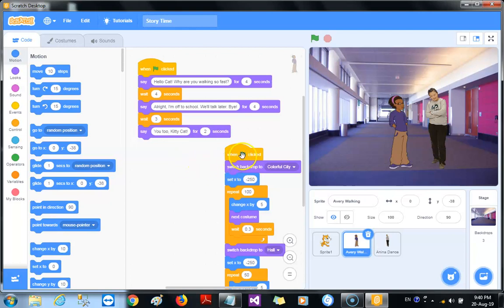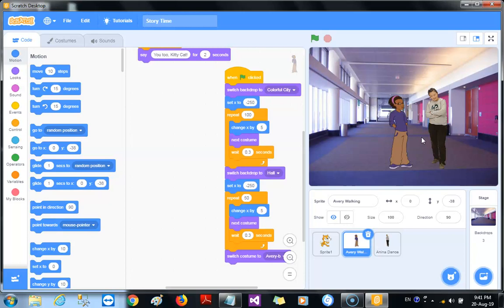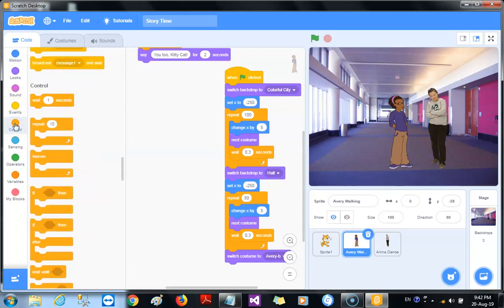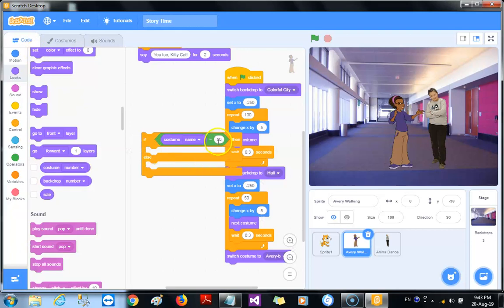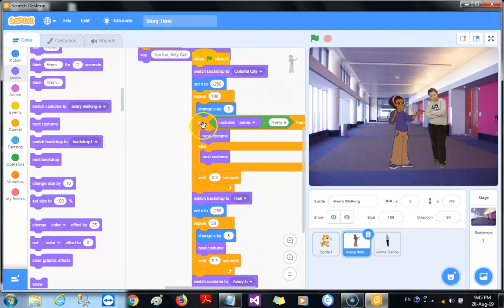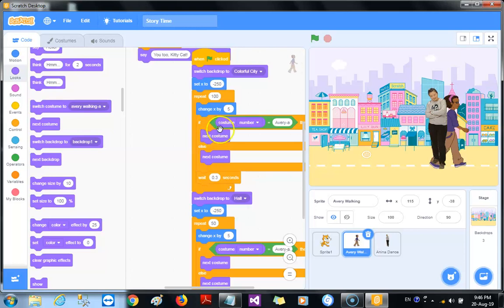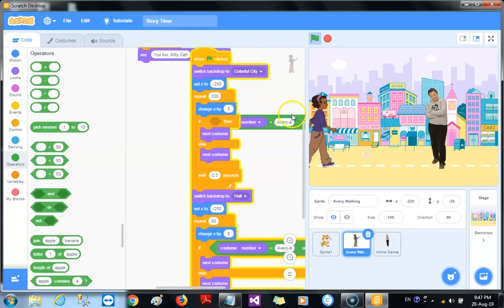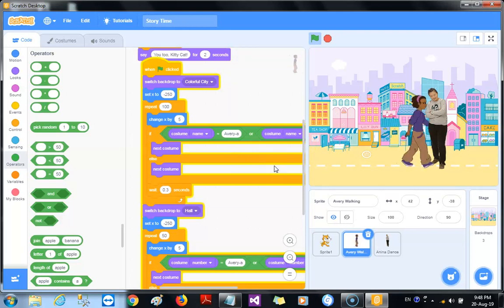39 Keep It Simple Adding Details To Our Story